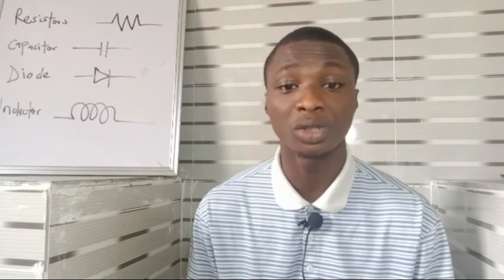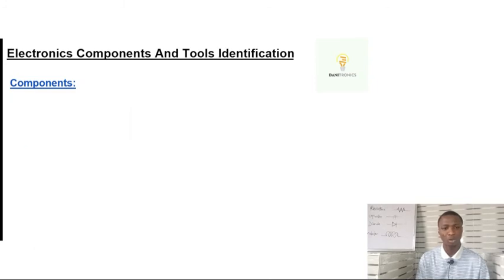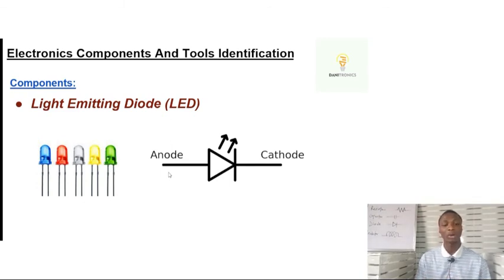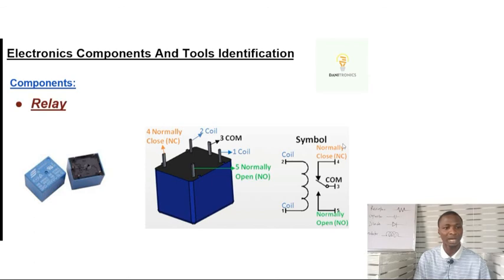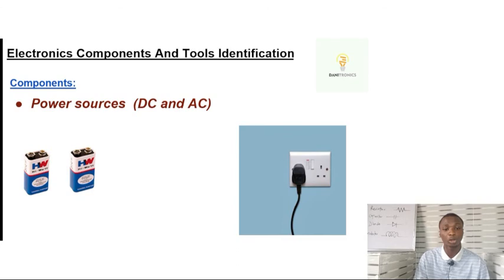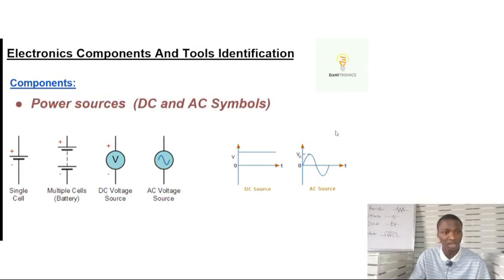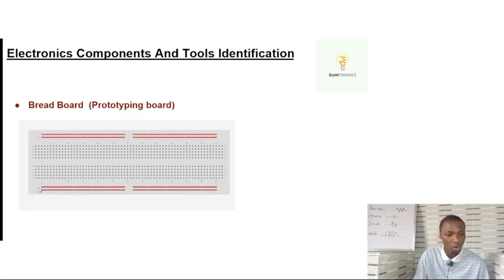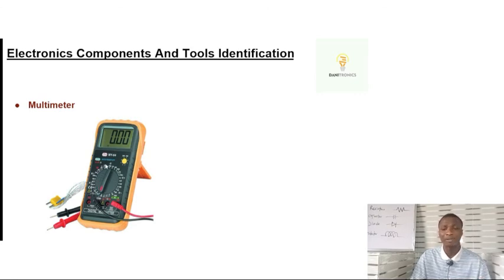Practical Electronics Design || Lecture 3 || Components Identification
Practical Electronics Design